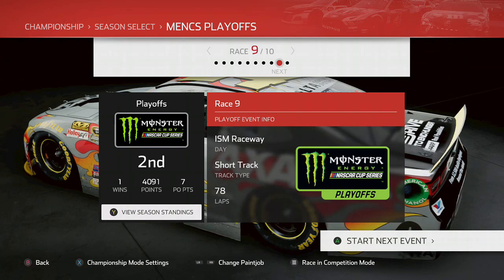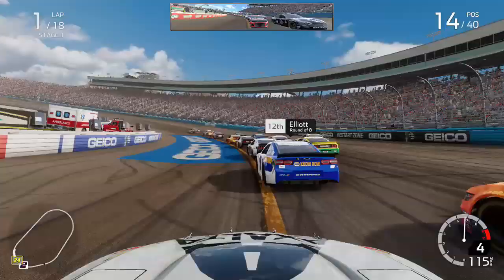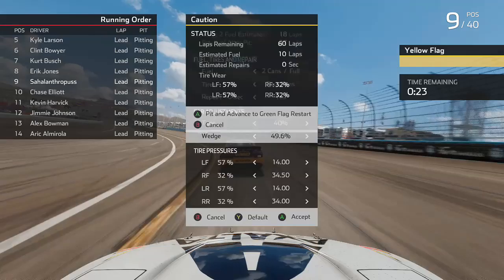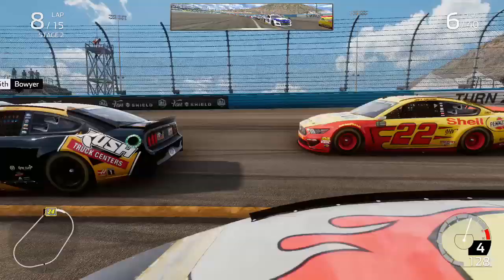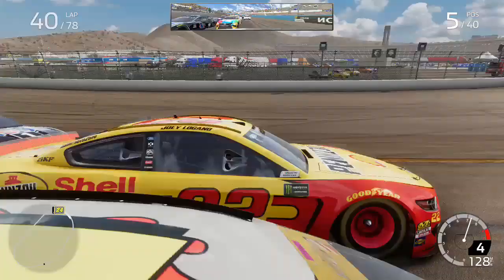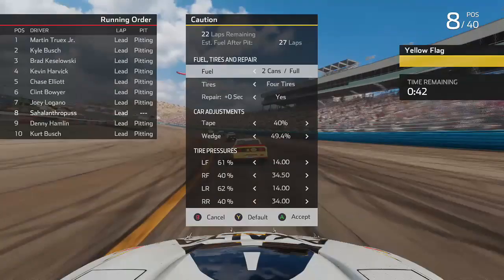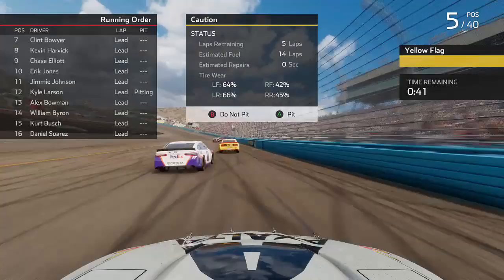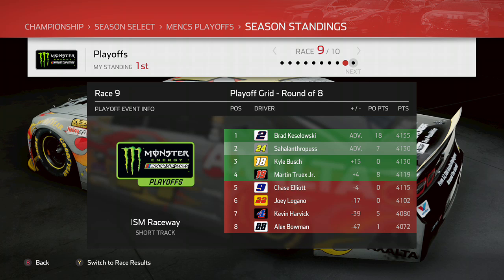ELLIOTT VS TRUEX FOR FINAL SPOT! - Jeff Gordon Drive For 5 - NASCAR Heat 4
Truex and Elliott fight for the final spot in the final 4.